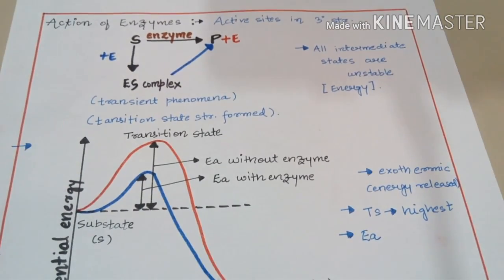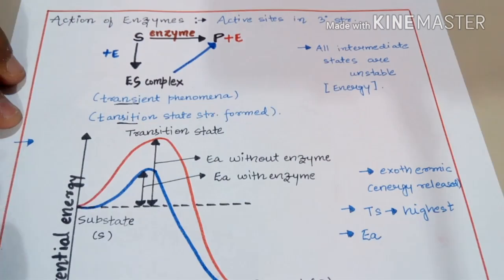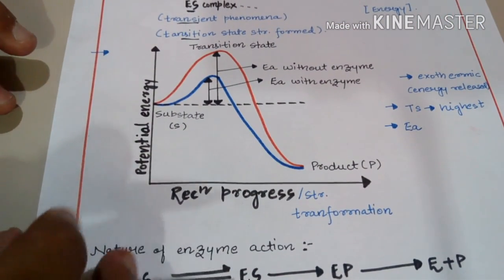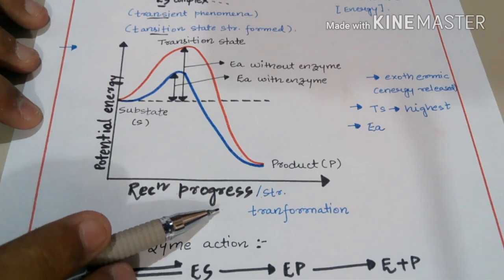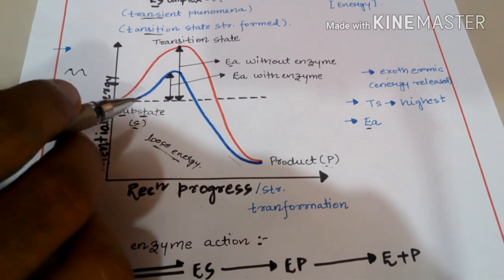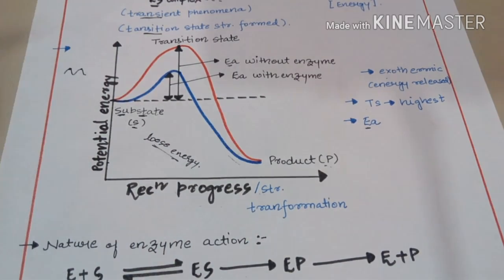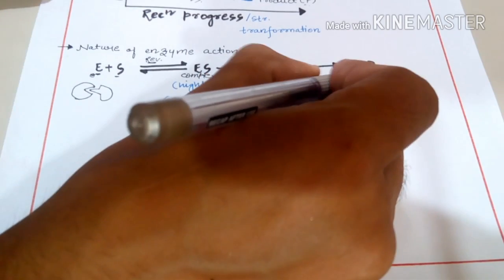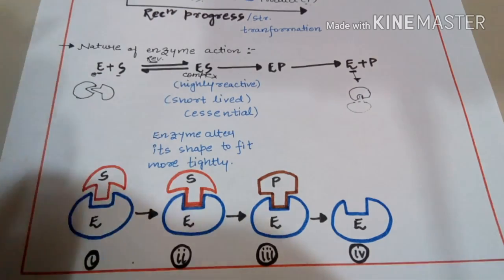Mechanism of action of enzymes for NEET ,AIIMS ,JIPMER ,KVPY etc. Biology examinations.